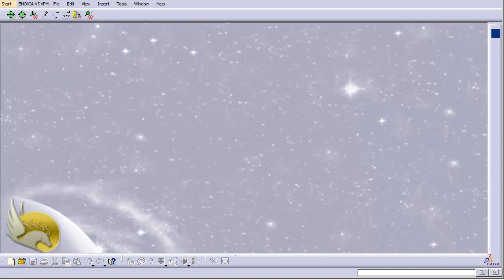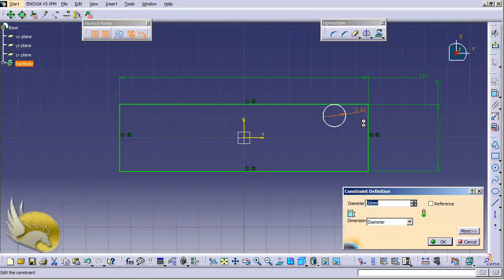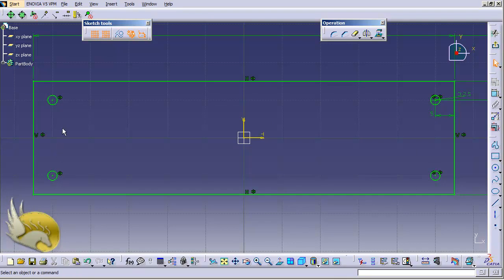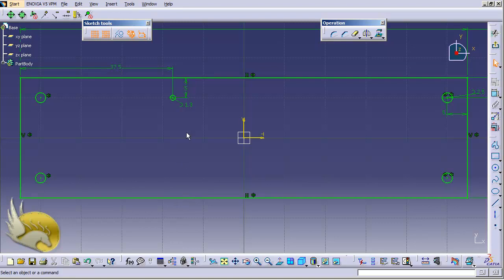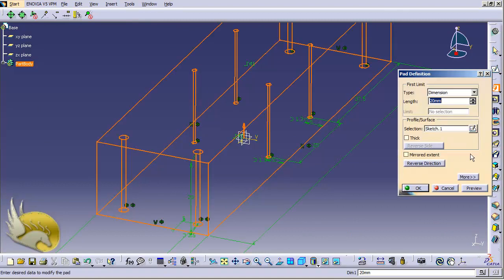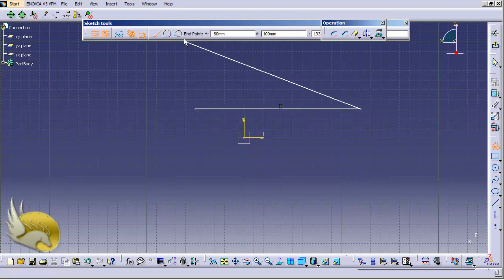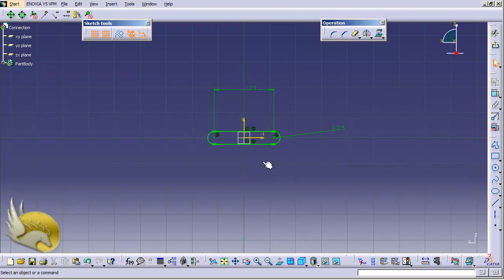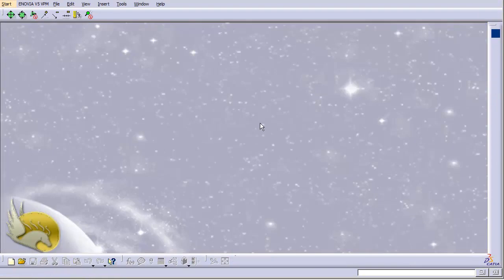Lec - 59 ( Creating a Fixture Part II) Catia V5 Learning -Beginners Complete Course